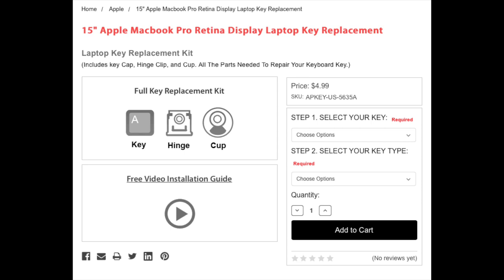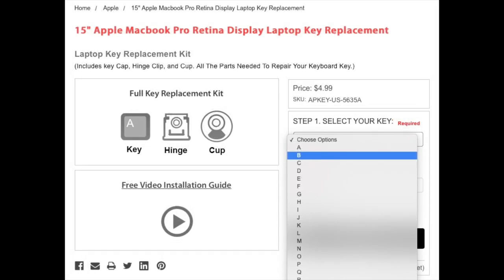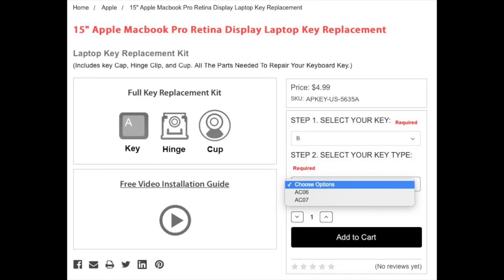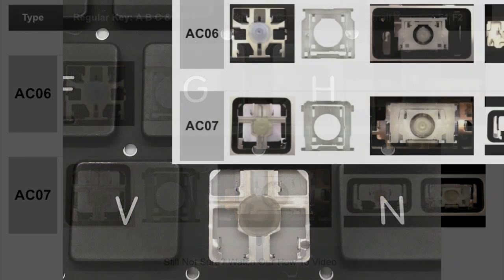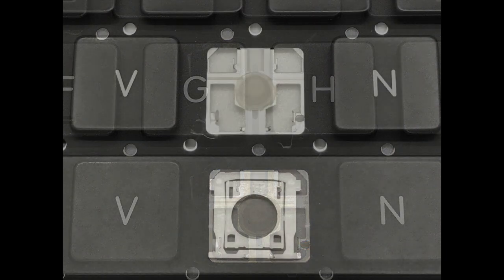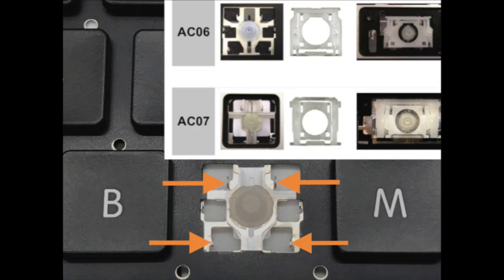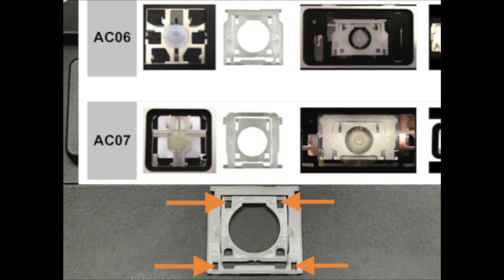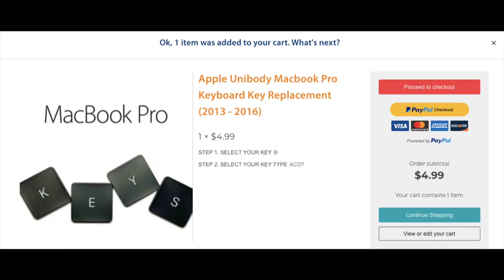How To Order a New Laptop Keyboard Key Replacement In 2022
Ordering a Laptop Keyboard Key is simple, in this video we will show you the steps in how to properly  Identify the version of the Hinge Clip, and order the correct keyboard key replacement.